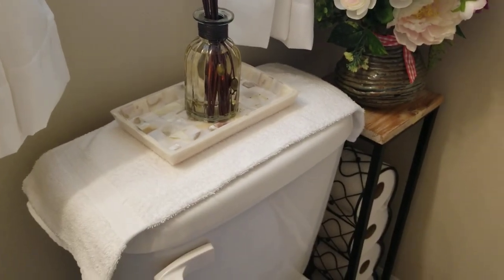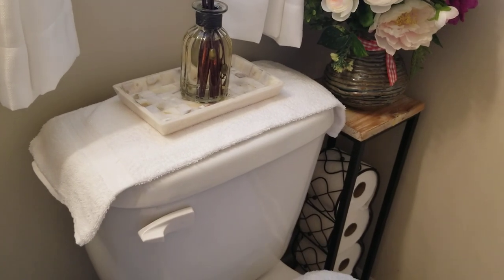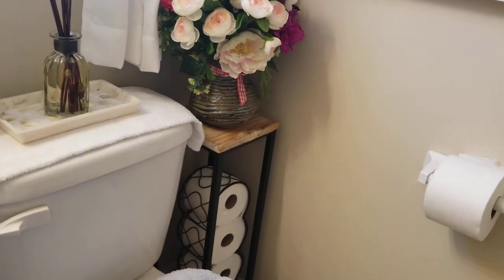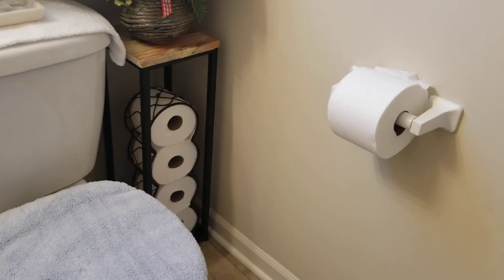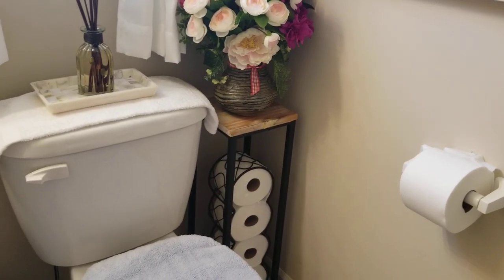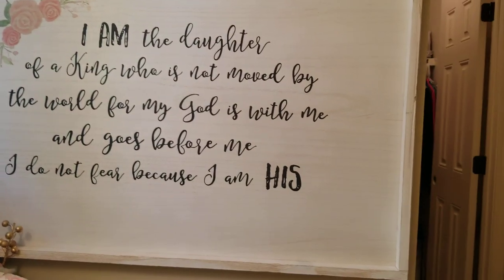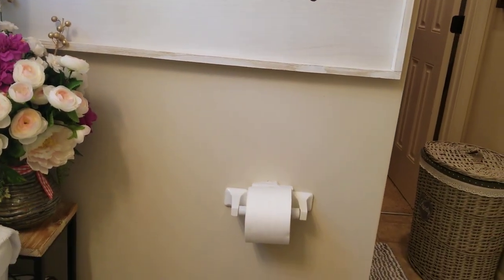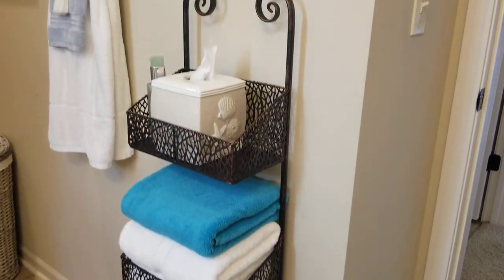Qha Eb Bathroom Toilet Tissues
Organized Toilet  Tissues, ua tau rua yus lub Bathroom zoo nkauj.